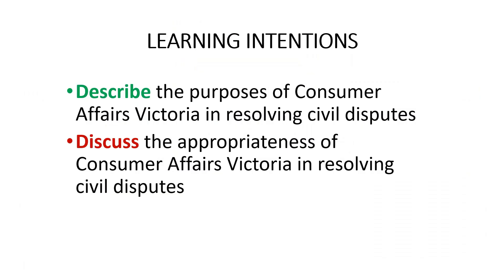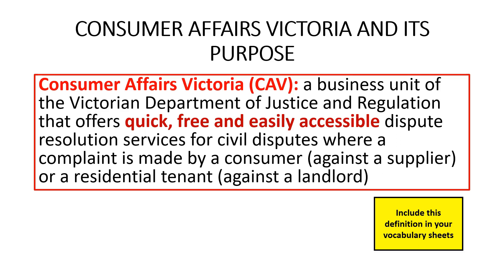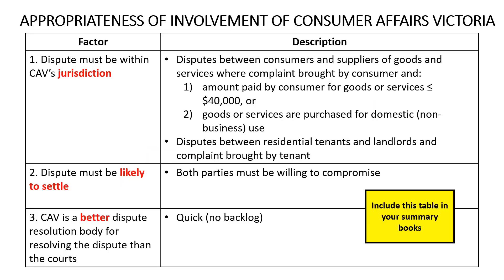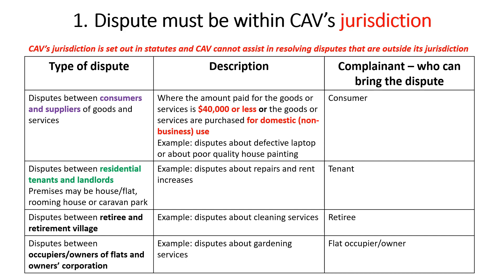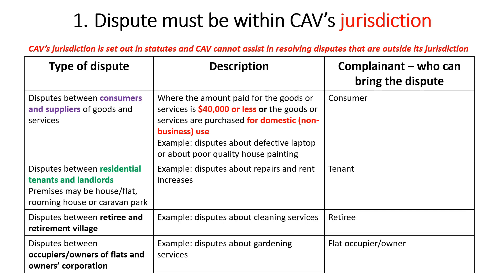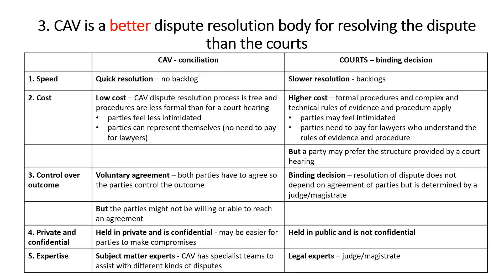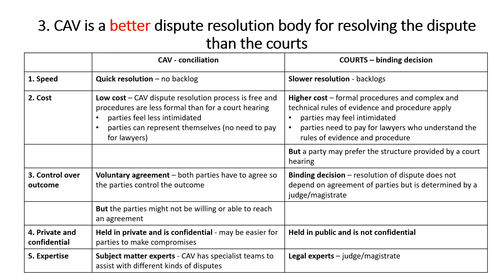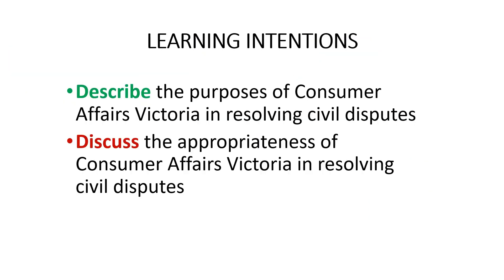Consumer Affairs Victoria